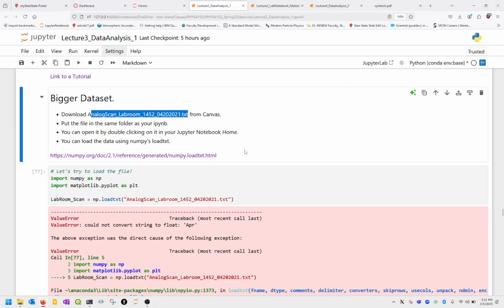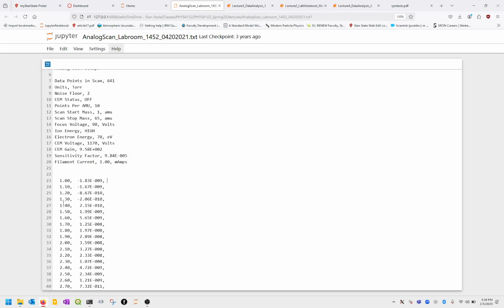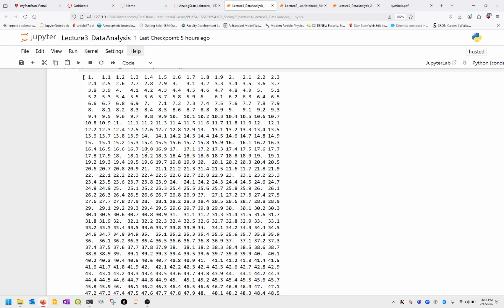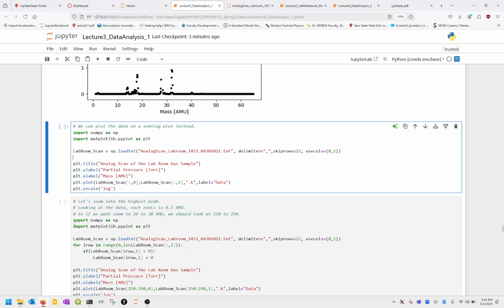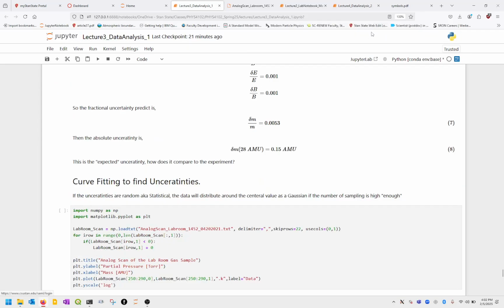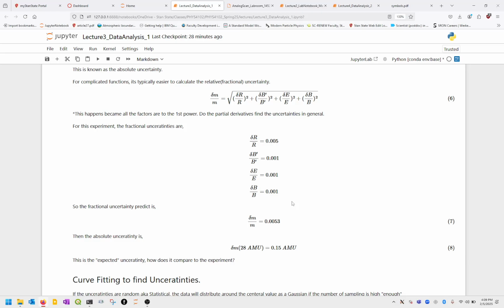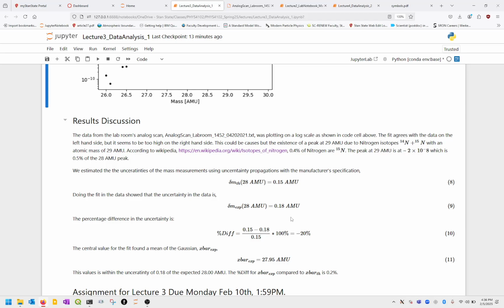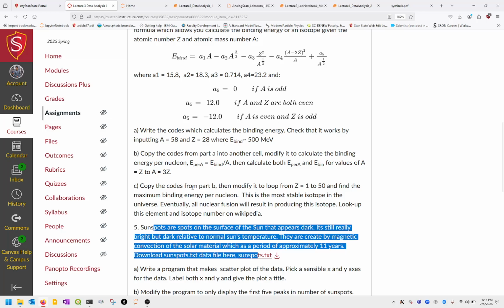PHYS4102 Sp25 Lecture3B LargeDatasetAnalysis